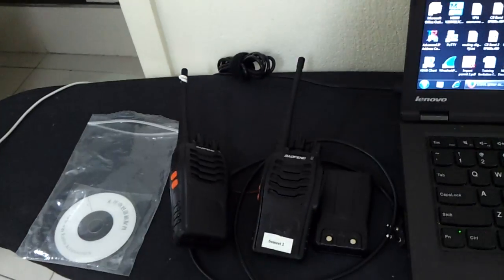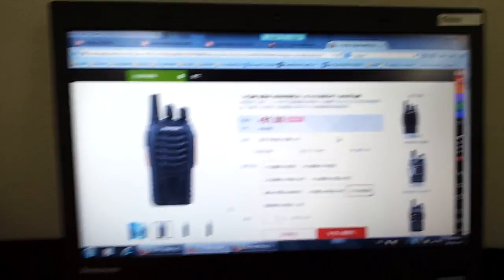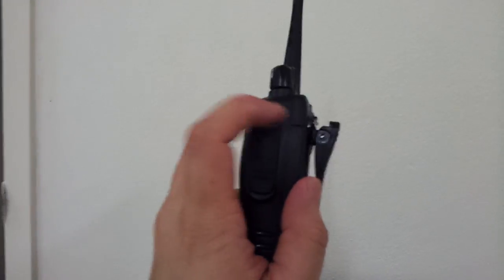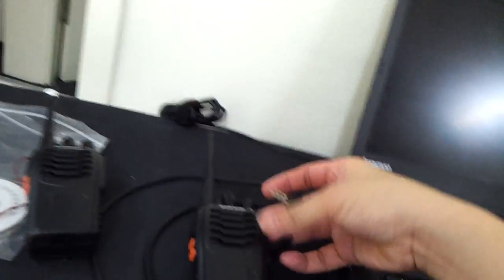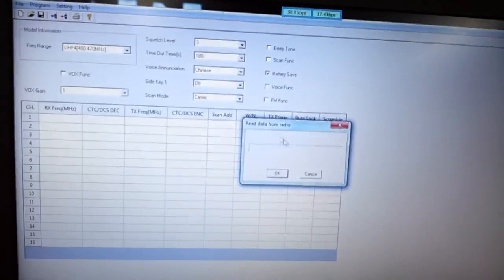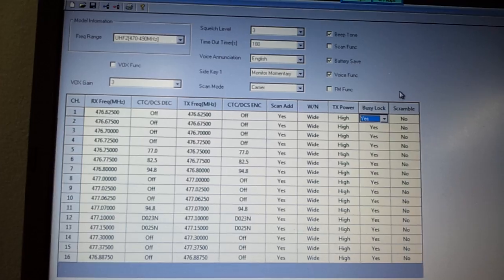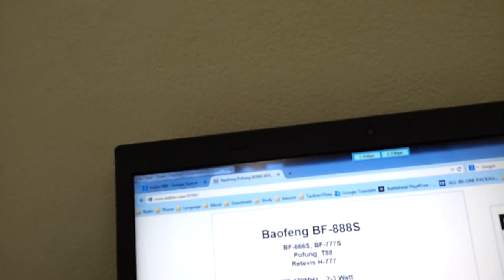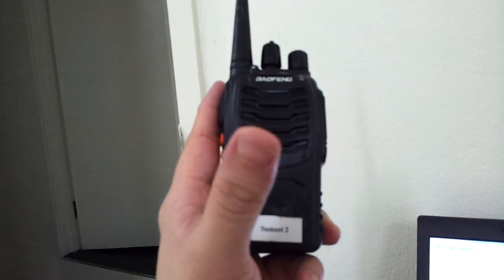Baofeng BF-888s Walkie Talkie 1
My very first Baofeng BF-888s. Brought from China it only cost RMB 55.00.

This is a very good and simple UHF 400-470 MHZ walkie talkie but mine is a china version of white B sticker which have scrambler and can reach up to 479 MHZ.

Its cheap and its great. till to date the battery could last for 4 days in standby mode and its still going.

I have tested the range and it had a maximum of 1km non LOS (Line of Sight). i believe it could go a bit further if there is a LOS.